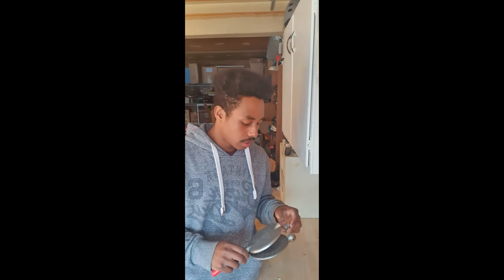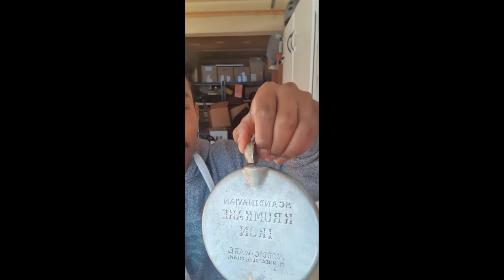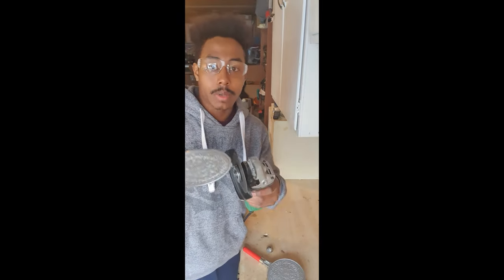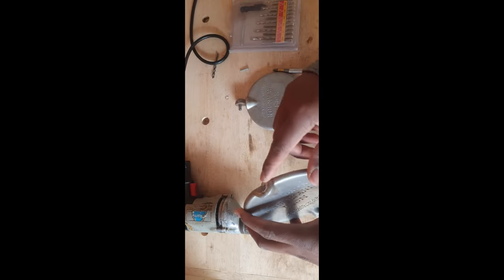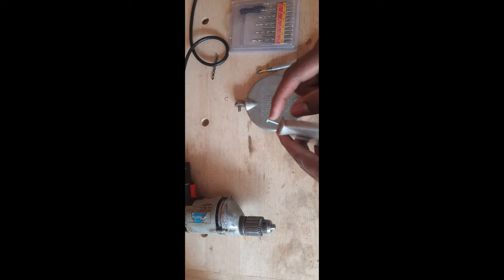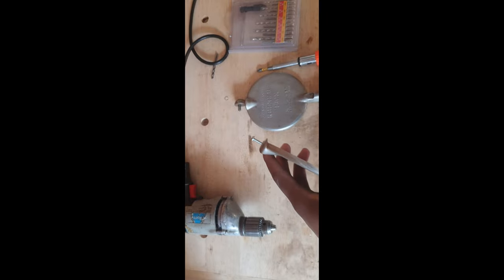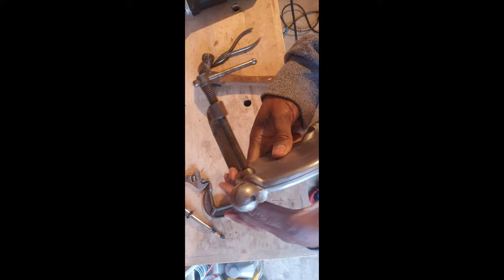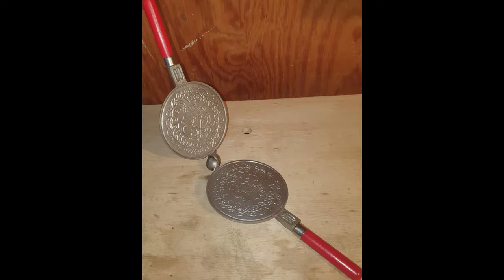How To Repair A Waffle Maker - Without Welding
This is a cheap and easy way to repair a waffle maker. I will be using a screw and electric drill to do the job of a welding machine.